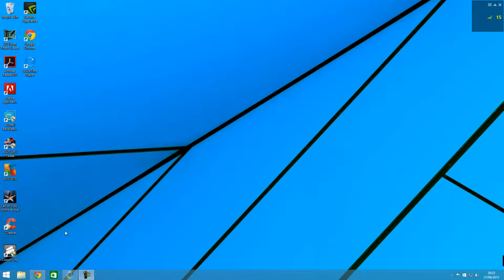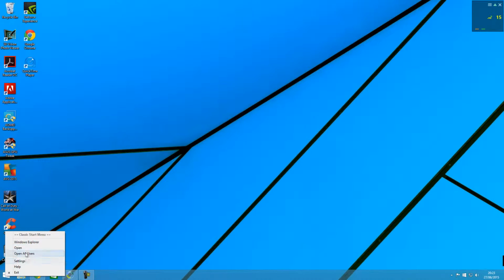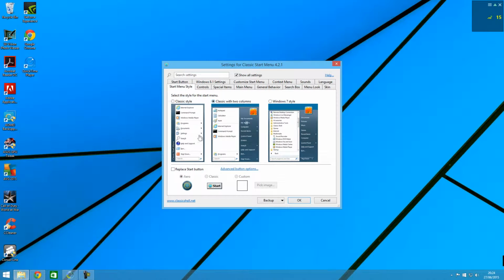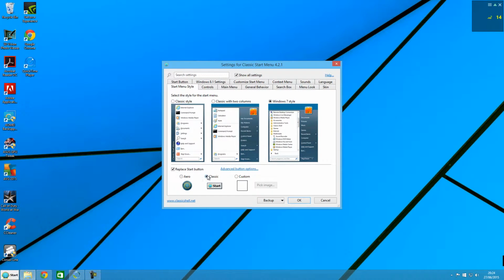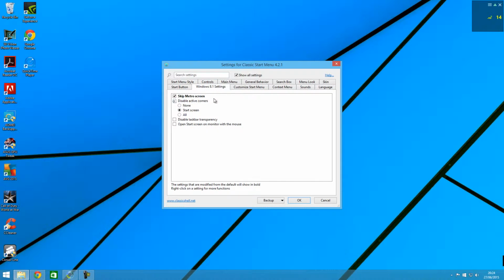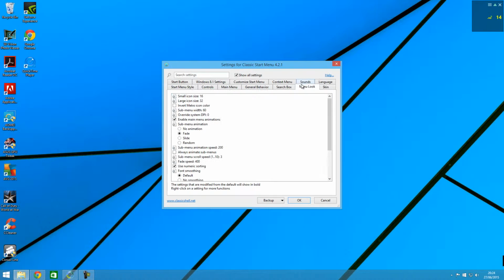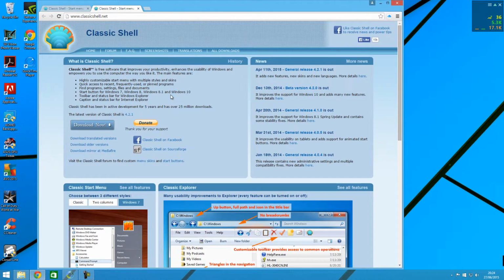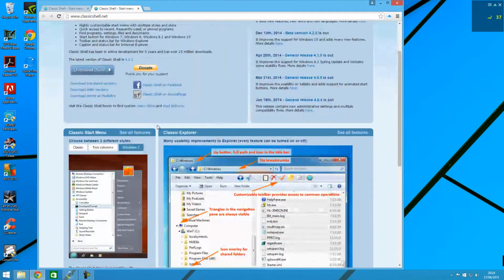How to Remove Windows Metro / Start Screen from Windows 8.1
Using class shell you can get the windows 7 start menu that you love but on the windows.